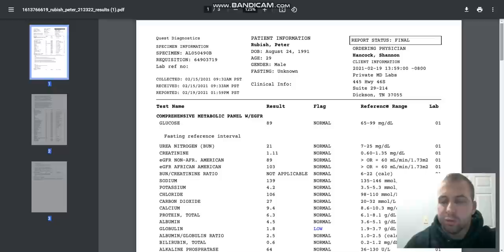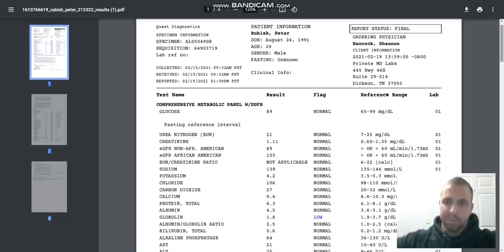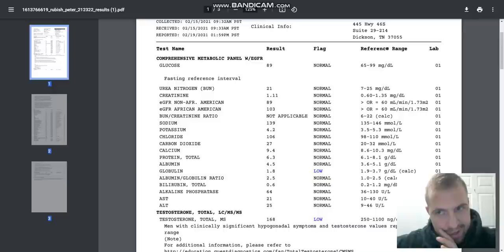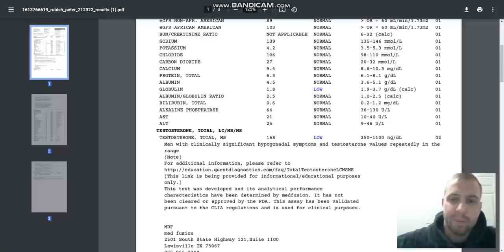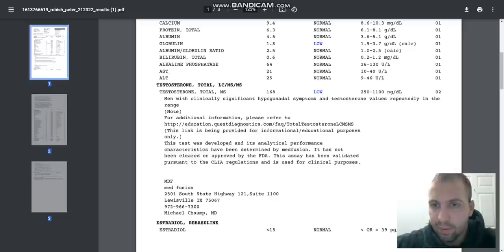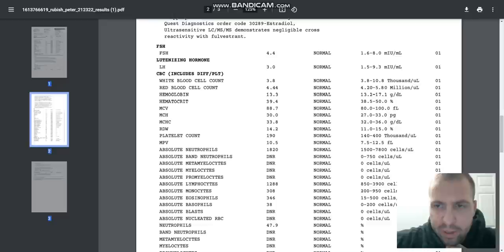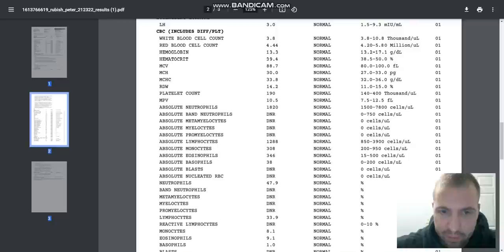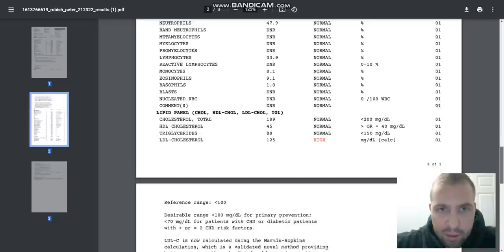90 Day Bloodwork: Test Levels Have Quadrupled!